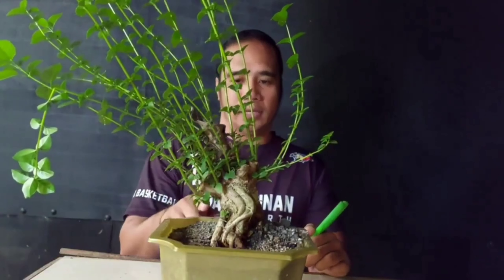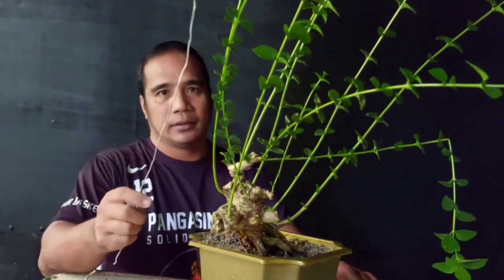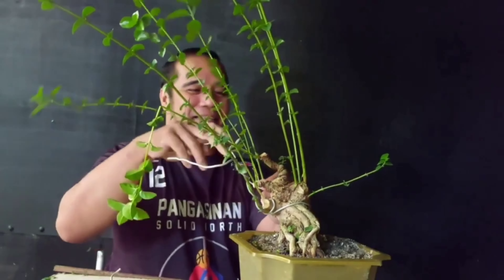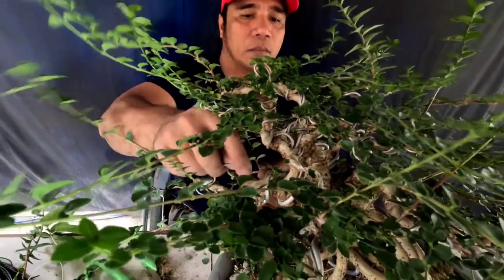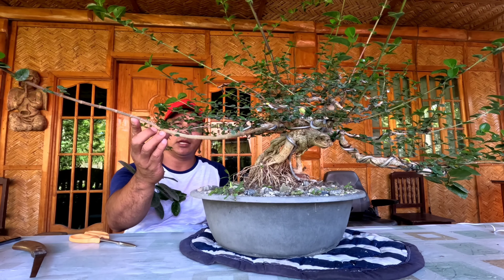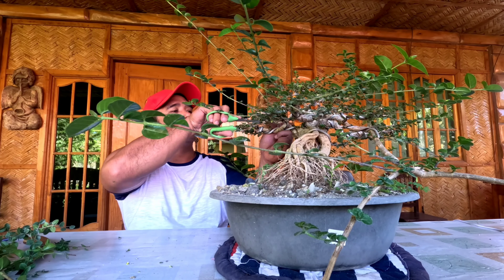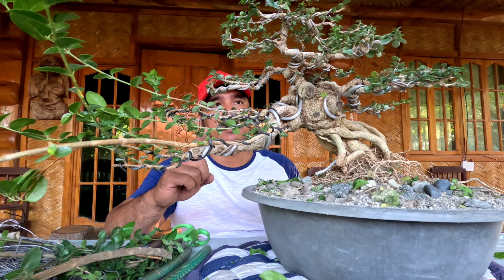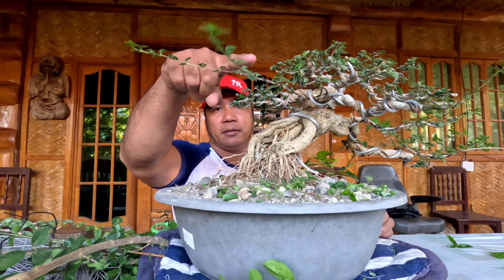KUNTING TIIS NLANG MABUBUO NA RIN KITA.. UPDATE SA ARGAO TAIWAN FROM NOTHING TO SOMETHING.